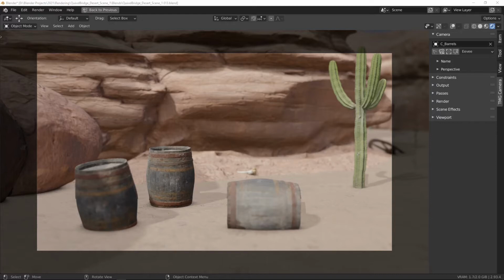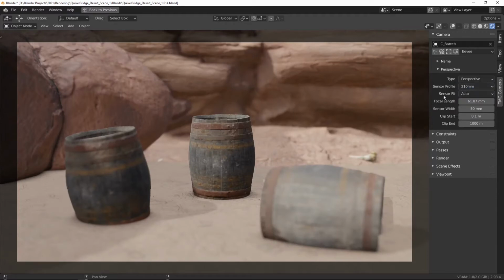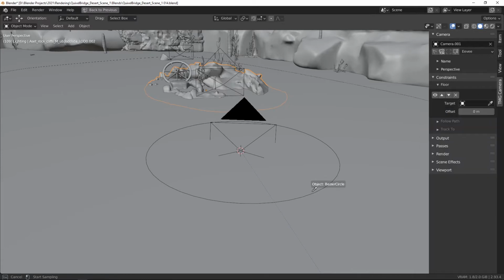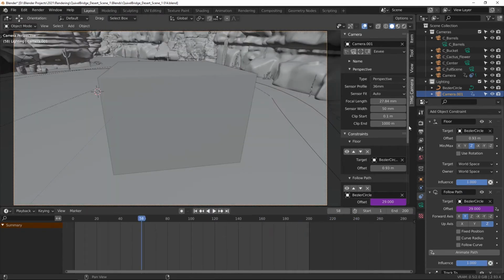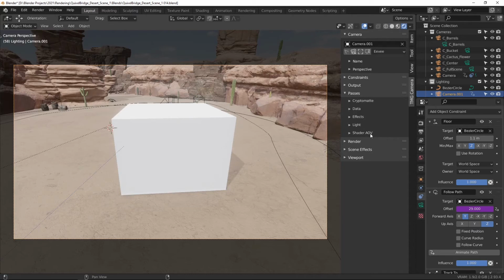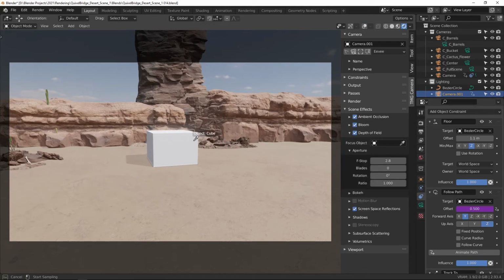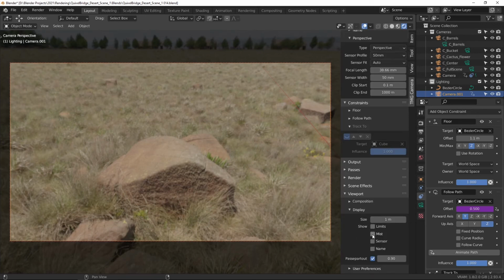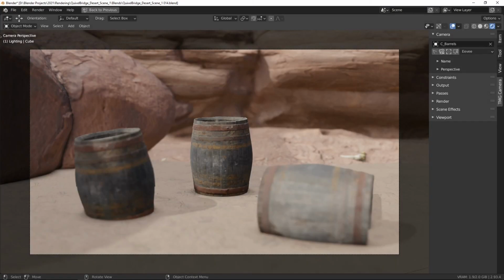Blender Camera Tools Addon v0 2 2 Features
A Blender 2.9x add-on for managing camera settings

My Goals for this add-on:
* Keep the layout as simple / unified as possible without adding too much bloat (Might have stretched this goal a little xD)

* Organize features to their respective panels as much as I possibly can

* Try my best to use built in operators / properties without adding too many custom operators / properties

Blender Market if you want to support both me and Blender's dev fund

It is also available for free on GitHub.

Thank you for your support, hopefully my add-on helps you :)

Chapters
0:00 Intro
0:14 Camera
3:51 Constraints
7:58 Output
9:35 Passes
10:19 Render
11:41 Scene Effects
13:25 Viewport
16:46 Outro